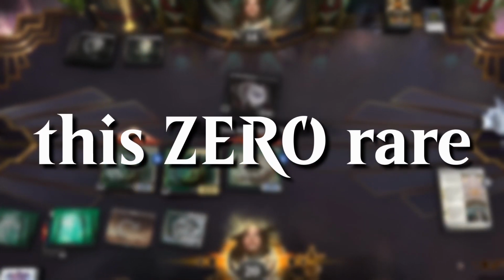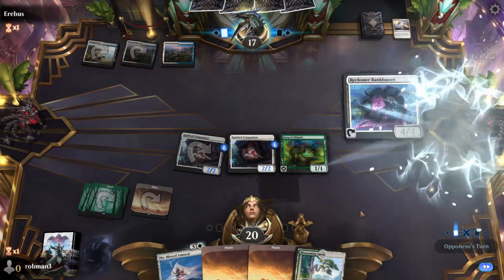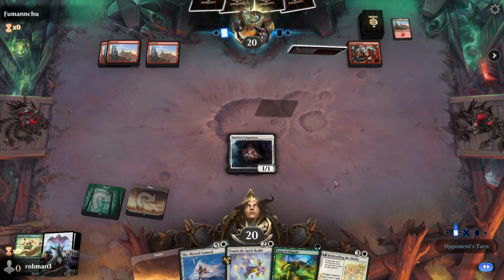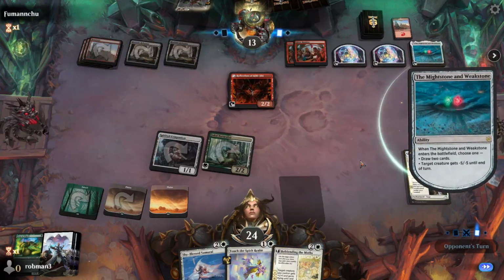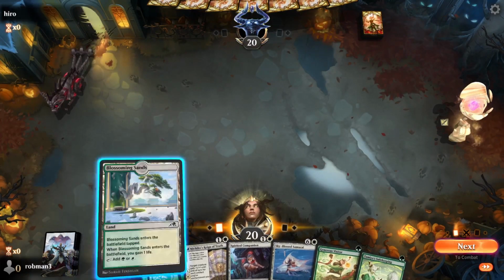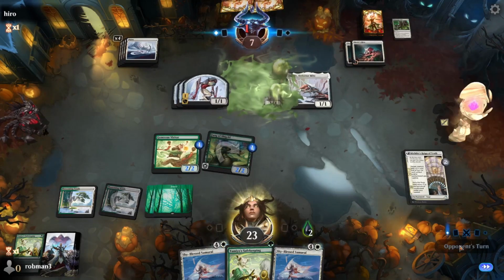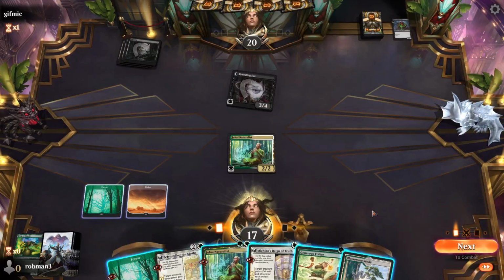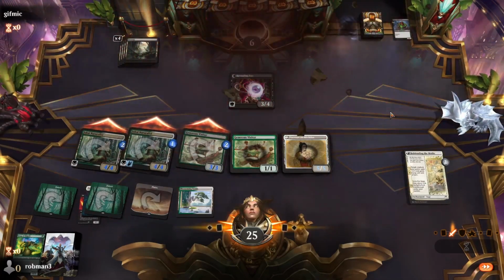🌳☀️ Enchanting Aggro | Budget Standard | MTG Arena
I show off a budget green white "Enchantments Aggro" deck featuring Spirited Companion and Jukai Naturalist in Standard on MTG Arena.  This is a great option for players new to Arena or if you want to try something fun using ZERO rare wildcards.

Timestamps:

The Deck - 00:00
Game 1 - 00:43
Game 2 - 04:03
Game 3 - 10:06
Game 4 - 14:37

Full decklist:

4 Michiko's Reign of Truth (NEO) 29
10 Plains (UST) 212
4 Ossification (ONE) 26
4 Spirited Companion (NEO) 38
4 Generous Visitor (NEO) 185
10 Forest (UST) 216
4 Jukai Naturalist (NEO) 225
4 Tamiyo's Safekeeping (NEO) 211
4 Sky-Blessed Samurai (NEO) 37
4 Fang of Shigeki (NEO) 183
2 Befriending the Moths (NEO) 4
2 Touch the Spirit Realm (NEO) 40
4 Blossoming Sands (NEO) 265